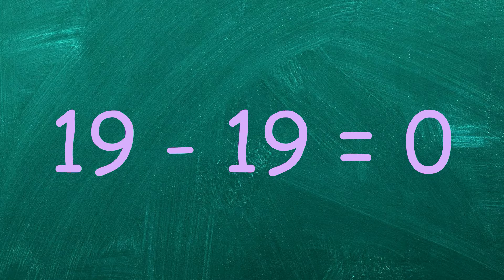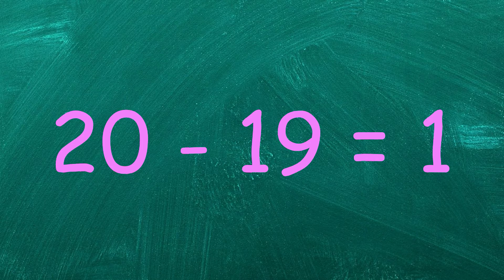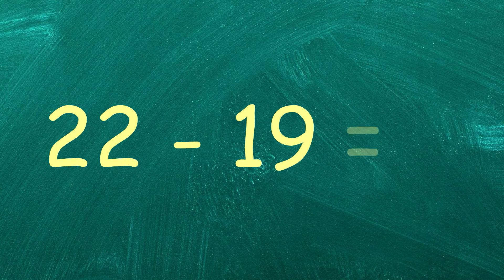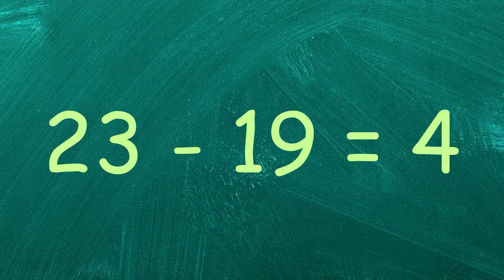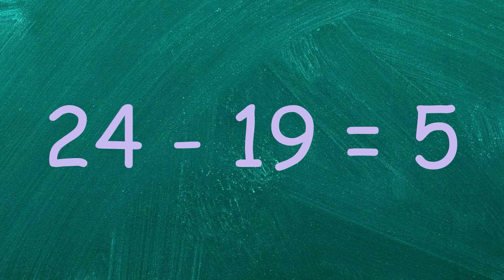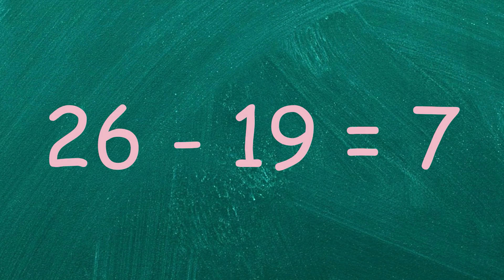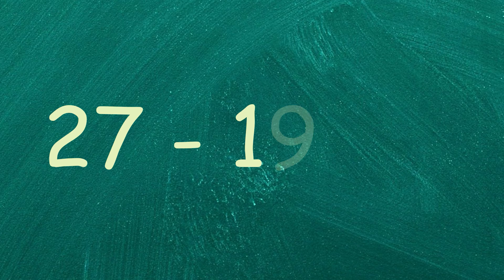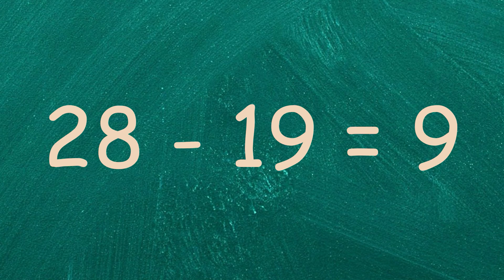Subtractions of 19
In this video, we are going to lean about the subtractions of the number 19